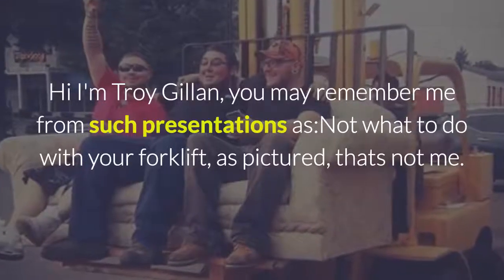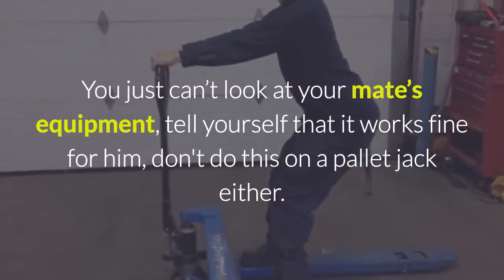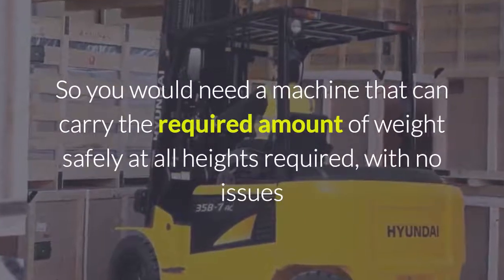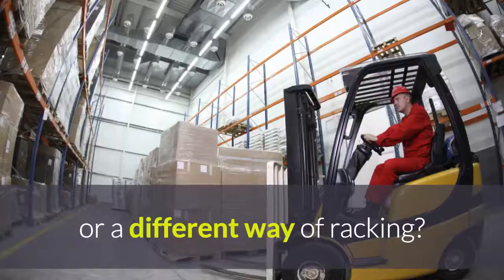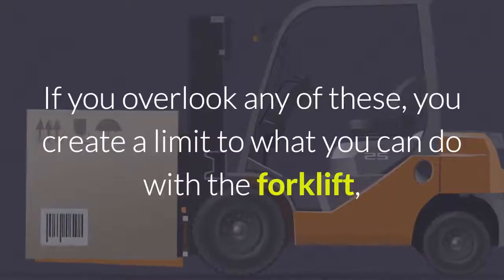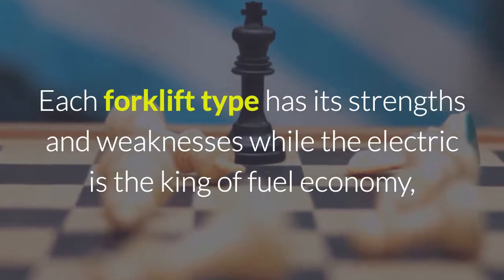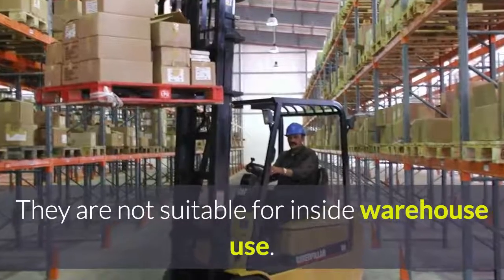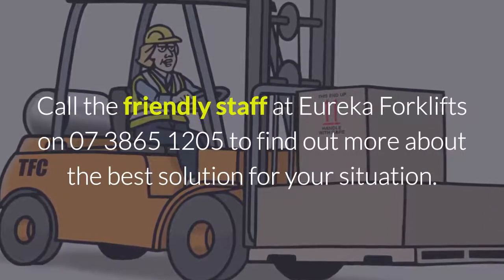3 major considerations when choosing your forklift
Eureka Forklifts is located in Geebung Queensland (in the Northern suburbs of Brisbane).